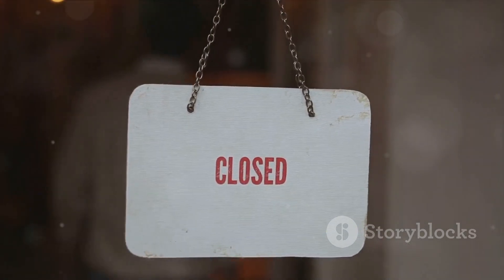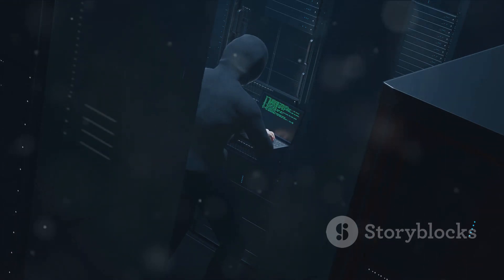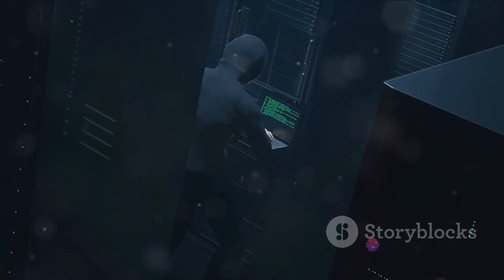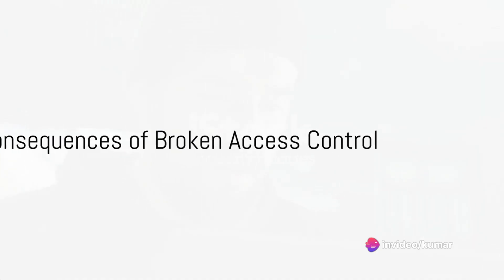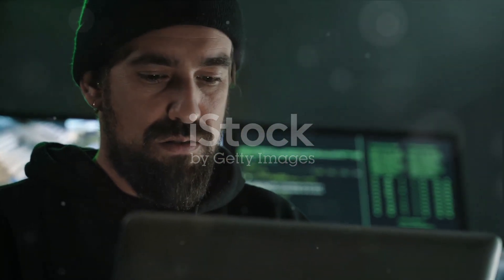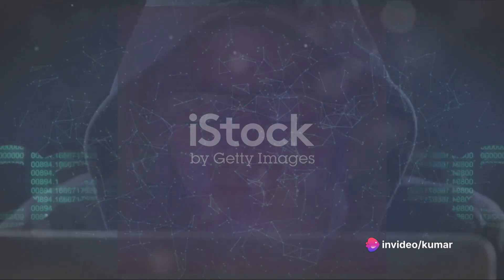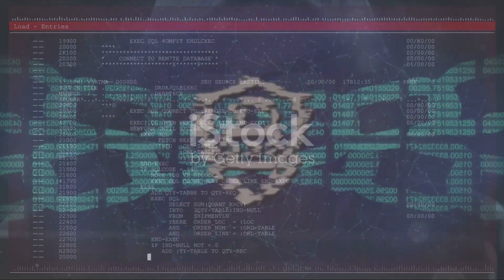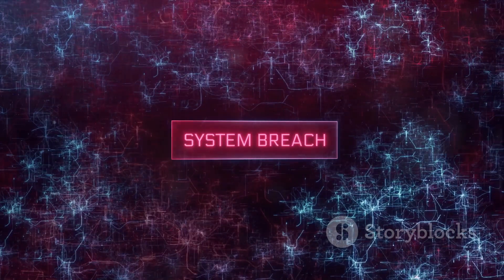Broken Access Control and Preventions